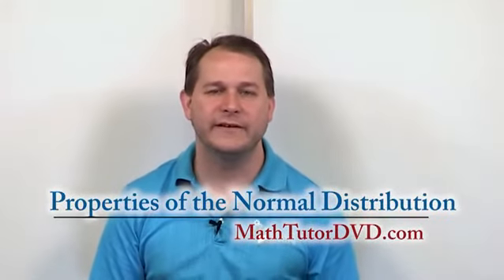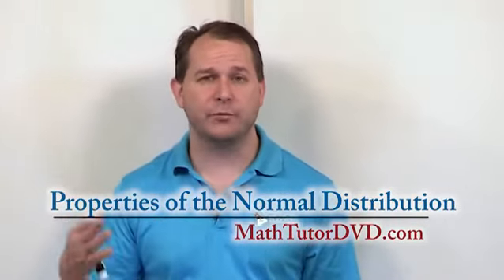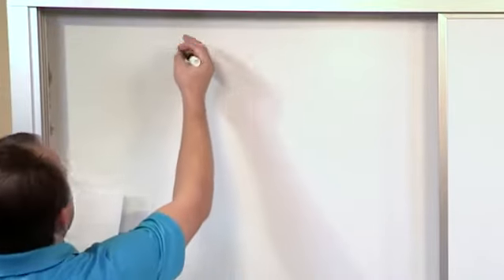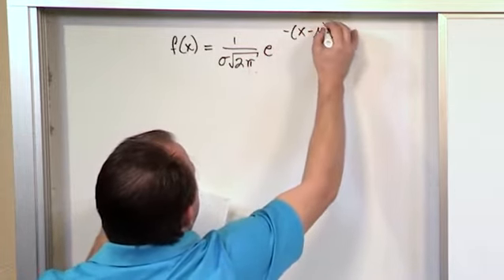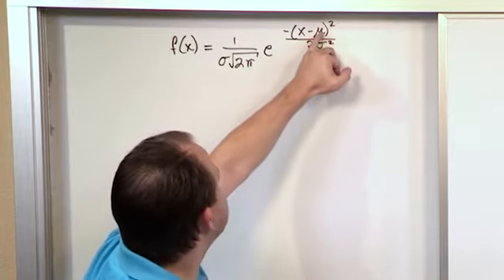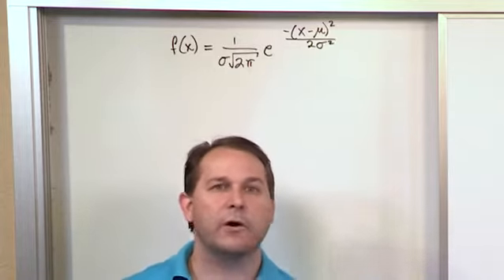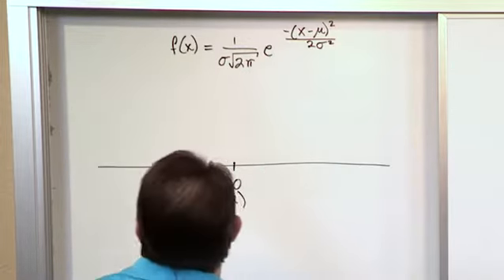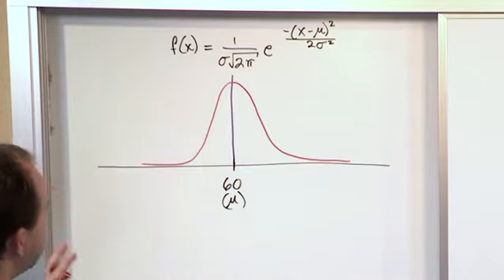Lesson 4 - Properties Of The Normal Distribution (Statistics Tutor)